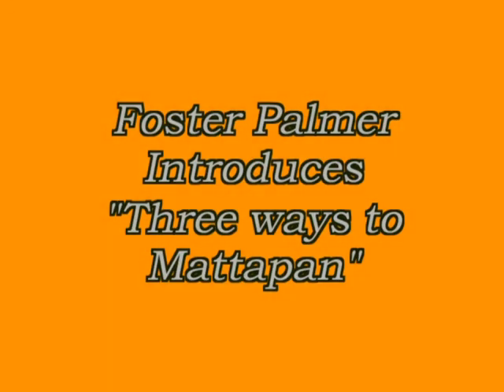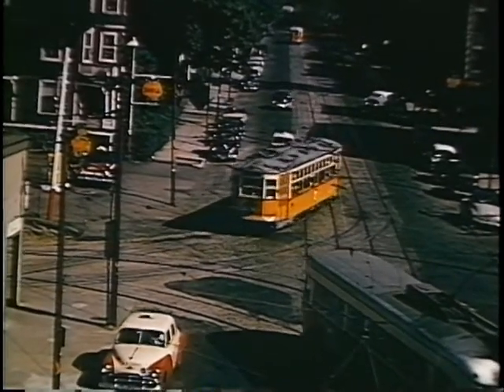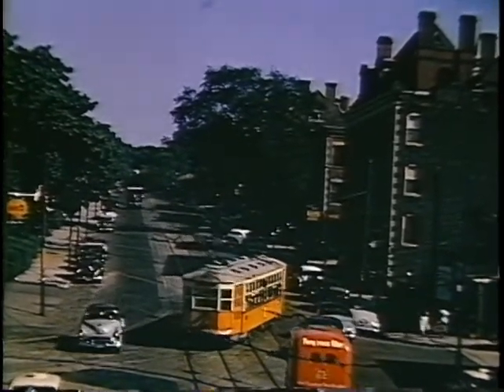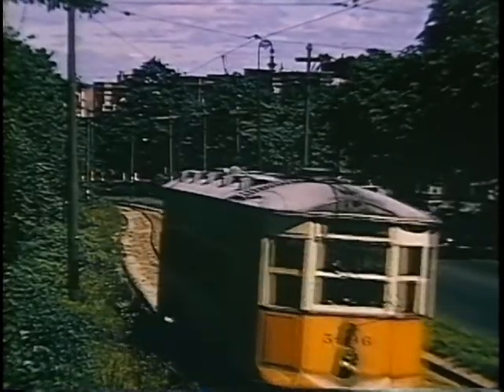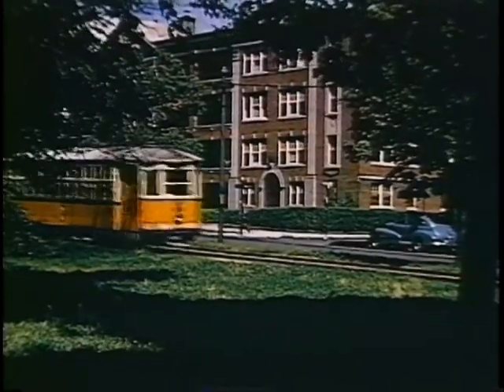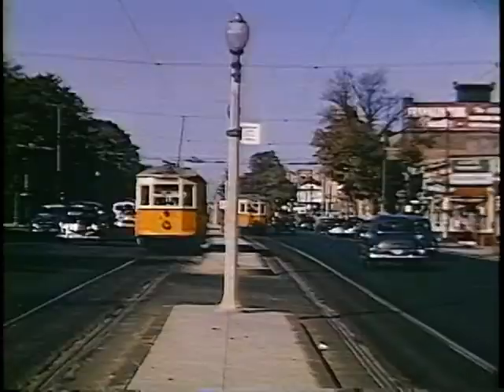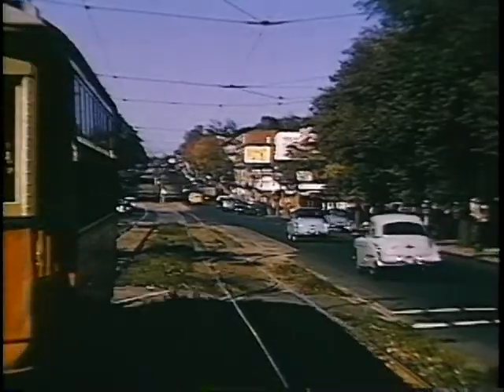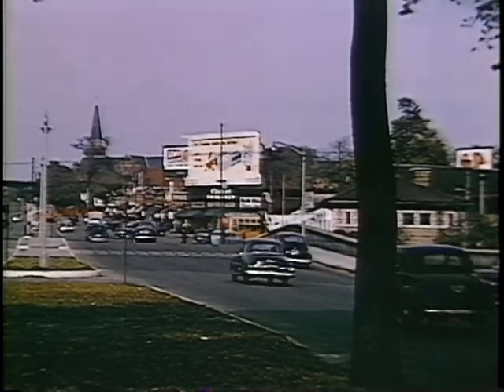Foster Palmer's Boston Trolleys: Egleston to Mattapan Trolley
Foster Palmer's First Way to Mattapan: The 29 streetcar from Egleston Square in Jamaica Plain and Roxbury to Mattapan Square.
From Foster Palmer's Boston Trolleys DVD Part 2.

THIS CLIP FEATURES:
Egleston Square
Columbus Avenue
Seaver Street
Humboldt Avenue
Seaver Street Loop
Elm Hill
Franklin Park / Zoo
Blue Hill Avenue
Wellington Hill
Great Blue Hill
New York and New England Railroad / New Haven Railroad (Fairmount Line) Bridge
Mattapan Square

All credit for this video goes to Foster Palmer, who filmed trolleys around Boston in the 1940s and 1950s.

For books, visit the Boston Street Railway Association, MBTAgifts or a bookstore

MBTA, Massachusetts Bay Transportation Authority